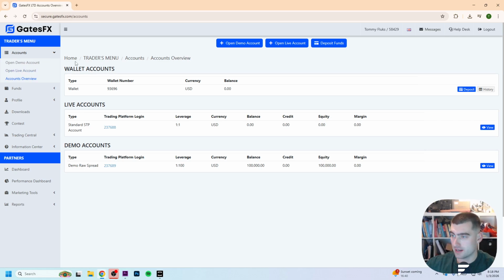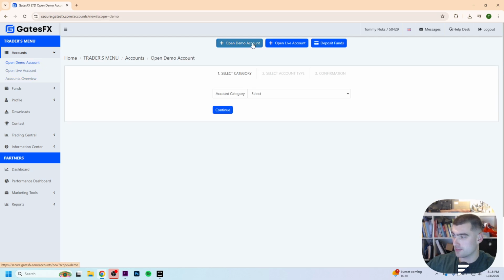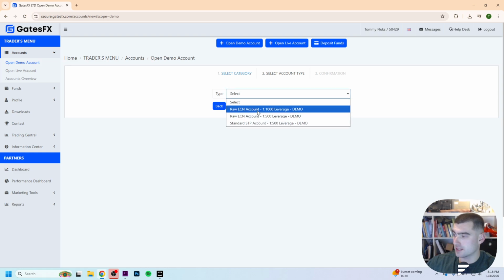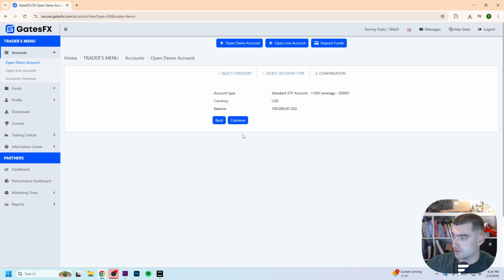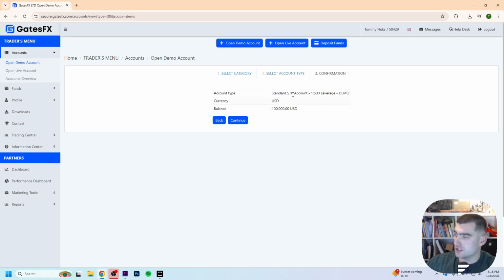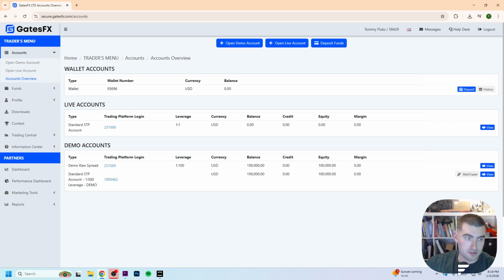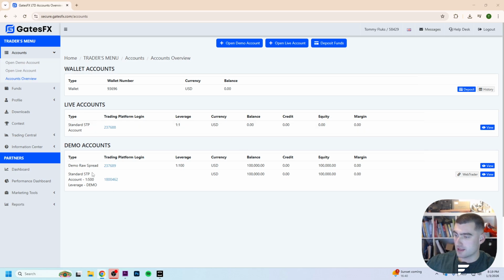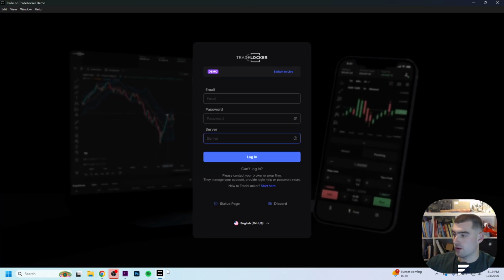How to CONNECT GatesFX to TradeLocker (Easy Guide 2026)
Connecting GatesFX to TradeLocker, linking your GatesFX account with TradeLocker, and setting up seamless trading integration is quick and easy when you follow the right steps. In this step-by-step guide, you’ll learn exactly how to connect GatesFX to TradeLocker safely and correctly. This tutorial walks you through logging into both platforms, entering the necessary API or login credentials, selecting the correct account, and confirming a successful connection. Perfect for beginners and experienced traders, this guide helps you avoid common setup errors and ensures your GatesFX account is fully integrated with TradeLocker for efficient trading.